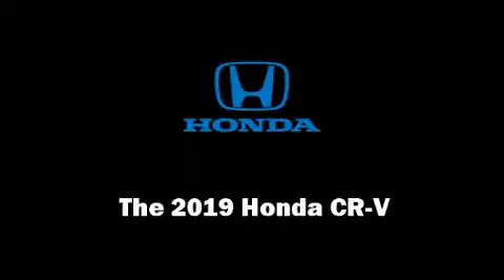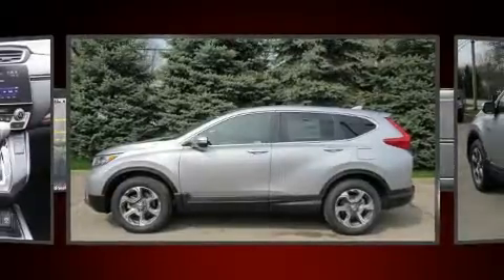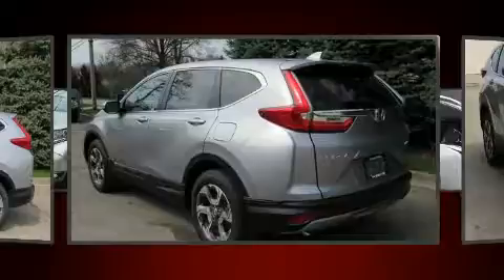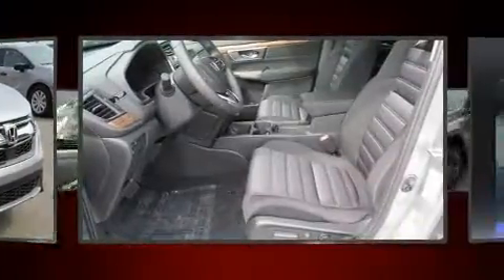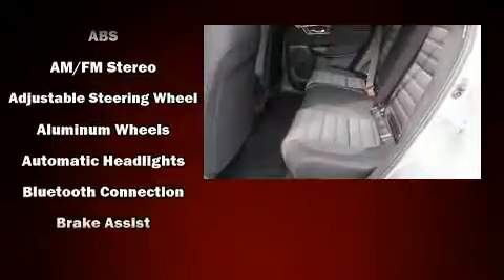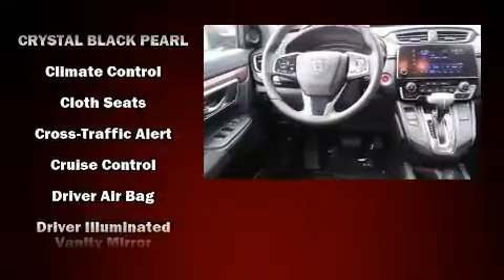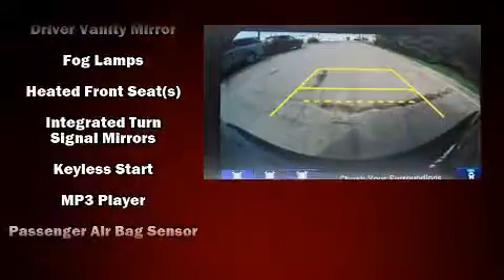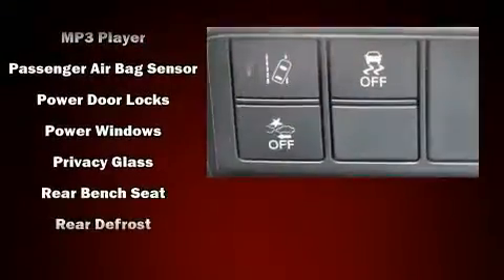2019 Honda CR-V EX AWD in Youngstown, OH 44512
Sensibility and practicality define the 2019 Honda CR-V. It features a continuously variable transmission, all-wheel drive, and an efficient 4 cylinder engine. A turbocharger further enhances performance, while also preserving fuel economy. Honda infused the interior with top shelf amenities, such as: delay-off headlights, a trip computer, telescoping steering wheel, power moon roof, lane departure warning, cruise control, and remote keyless entry. Audio features include an AM/FM radio, and 6 speakers, enhancing the audio experience throughout the interior. In the event of a rollover collision, side curtain airbags provide additional protection for outboard seated passengers. We pride ourselves on providing excellent customer service. Please don't hesitate to give us a call.